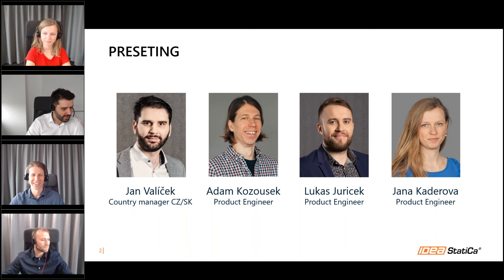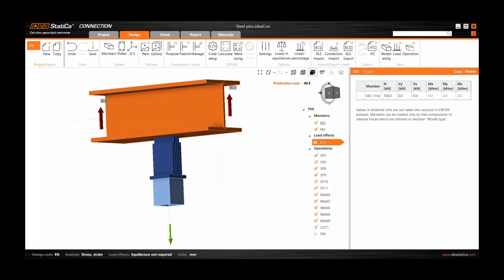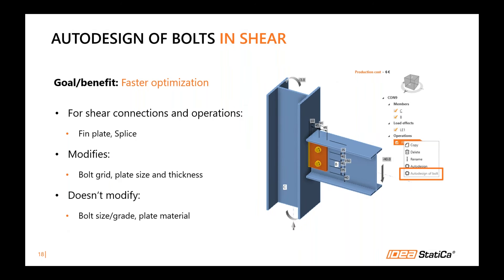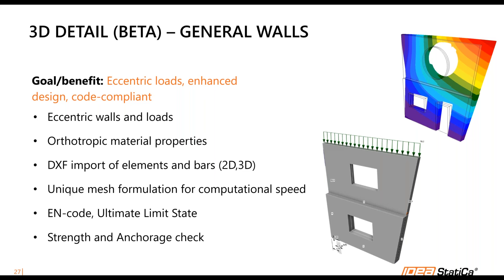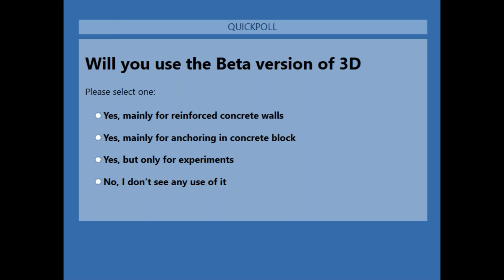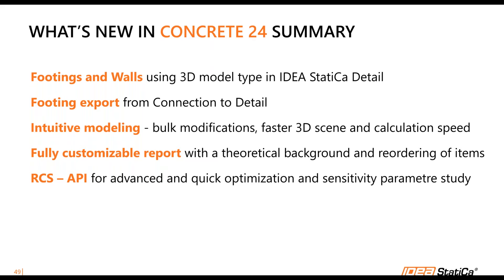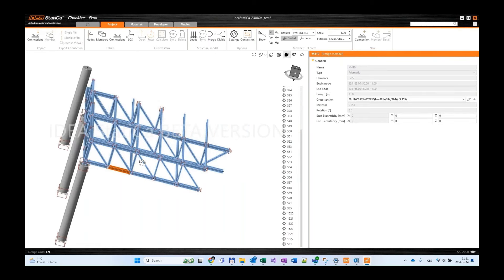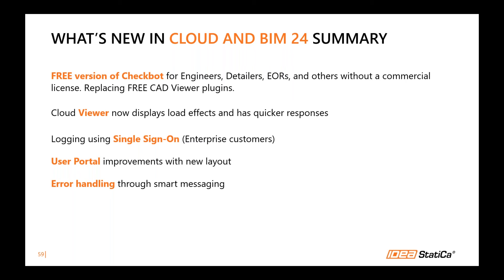What's new in IDEA StatiCa 24.0 (EMEA)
The new version of IDEA StatiCa 24.0 represents two milestones. It's the 10-year anniversary of CBFEM in the Connection app and the first release of the 3D concrete solution. Sign in for the webinar and get informed about the fantastic new features across all apps of IDEA StatiCa 24.0.

Webinar content:
3D concrete in Detail for design and check of footings and walls
Steel pins, a brand new fastener type for steel connections
Parametric templates with fast input in the Connection app
Enhanced sketches of connections containing all detailing data
Free Checkbot utilizing BIM links without a license

Should you prefer the written form explaining all news in IDEA StatiCa 24.0, please redirect to the release notes page: